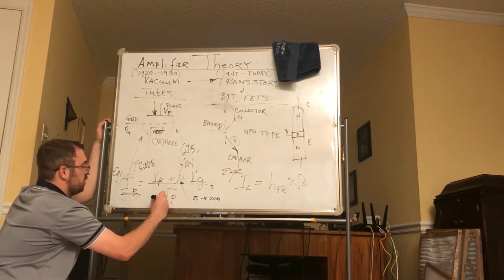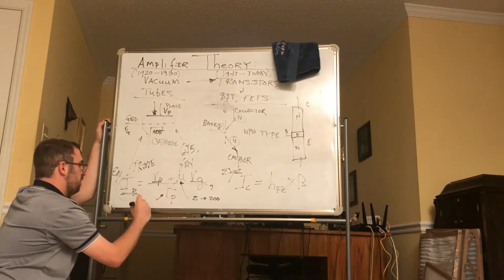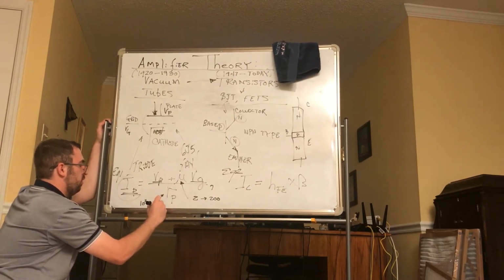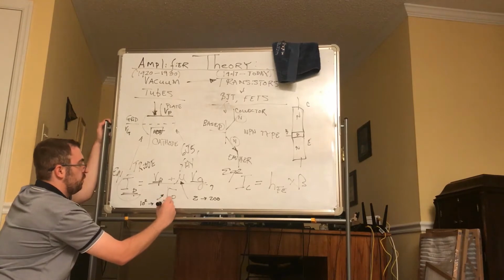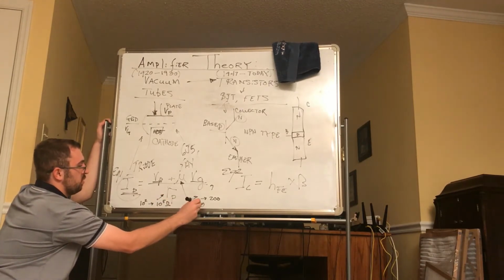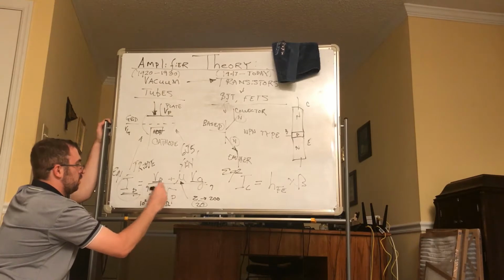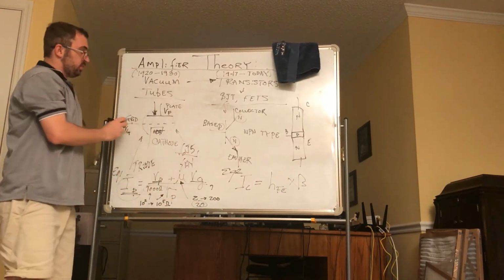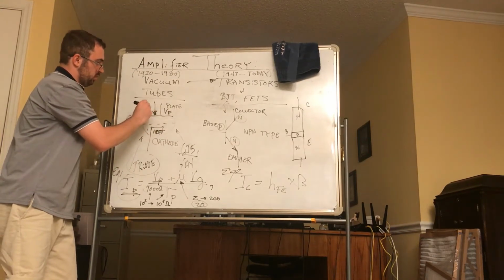Electronic Amplifier Theory - Part One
Electronic Amplifiers essentially use two types of components: Transistors or Vacuum Tubes. The latter came first historically and is not really mentioned anymore. Ill mention it first since its simpler:
A vacuum tube is effectively a modified light bulb. A heated piece of metal (called the "cathode") emitts electrons. The metal is heated by a filament very similar (at one point identical) to that of an incandescent lamp. It is a known phenomina that heated objects emitt electrons that are "thrown off" by the vibrating atoms of bulk matter. After all, thermal energy is kinetic energy at a molecular level. Since electrons carry a negative charge, they are attracted to a positively charged metal plate nearby. They can flow like a liquid to it. If a fine mesh of wire is placed between the "cathode" and the "plate", a small charge on the mesh can drastically alter the flow of electrons between cathode - plate (much more effectively than the plate can counteract). This leads to an amplification effect - whereby a small electrical signal can render a large one that changes in step with the small signal. Such a three element device (cathode - grid - plate) is called a "triode" or vacuum tube. There are more complicated vacuum tubes, but the triode is the simplest one that can amplify. Remember that plate is positive with respect to cathode. The grid is negative with respect to both to repell electrons. The input signal is put upon the grid as well and alters the grid's action. This leads to a large effect "in sync" at the plate. Such is the accomplishment that lead to radio, TV, talking movies, and ultimately computers and et-cetera. The triode obeys the linear model of:
I(plate) = (V(plate) - mu x V(grid)) / r(plate).
Here I(plate) is the current that flows across the plate. V(plate) is the plate voltage. V(grid) is the grid voltage. mu is the amplification factor (defines how much more the grid voltage effects the plate current than the plate voltage does - because the grid is much closer to the cathode and the plate is further away). r(plate) is an "inherant resistance" to the device that relates the vacuum tube's reluctance to pass electric current (may think of as if a resistor of some sort). Typical values for mu and r(plate) are 20 and 7,000 [values for the average 6J5 triode, say]. The vacuum tube behaves like a FET: a negative voltage on the grid lowers the current at the plate. The device is very much like a voltage controlled current source at heart - modeled by the above equation. The triode and its tube - type counterparts dominated all of electronics from 1907 until 1960, approximately. Their largest flaw was (and is) the excessive heat that these devices require to "get warmed up" and "to work". Without the filament, no electrons are emitted and thus the tube is dead. Like light bulbs (old type ones), their filaments ultimately die after ~1000 hours or so. Vacuum tubes are also fragile and large.

In 1947, Bell Lab's researchers discovered the "transistor". Although it behaves somewhat differently than the vacuum tube, it was able to control electricity and amplify - without the energy hungry filament. Effectively a transistor is a junction of highly refined alloys of silicon. There are two primary alloys - N - type and P - type. N = negative ions embedded in the metal. P = positive ions embedded in the metal. Based on "band theory" and "quantum mechanics", such alloys can allow a small current to control a larger one. Exactly how this works is a topic for a latter video.

The transistor has three leads or terminals like the triode, although they have different names. The transistor (BJT) has leads called the "emitter", "base", and "collector". These are roughly analogous to the cathode, grid, and plate of the vacuum tube - effectively. Only in the vacuum tube, the grid does not pass any current to plate or cathode (it has a infinite impedance). The base does pass current in a transistor. In fact, the transistor amplifies with the linear model of:
I(flowing out of collector) = I(out of base) x h(FE).

h(FE) is sometimes called "beta". It ranges from 20 to about 400 for all transistors. [Note: The designations above denote electron flow as current (minus to plus direction). Conventional current flows from + to -. ] The transistor is nearly a current controlled current source at heart.

Both transistors and vacuum tubes can amplify and anybody who can add, subtract, multiply, and divide can understand / perform the calculations to construct such amplifiers at will. The only other skill is wiring and reading graphs / tables. Most courses do not have time to cover this material much, so I decided to.

This is a cursory glance and I would recommend the books below based on their merits for those interested further:
I. For Transistors
II. For Tubes